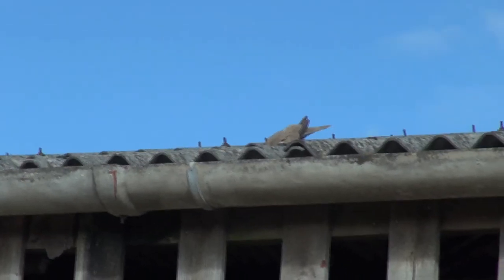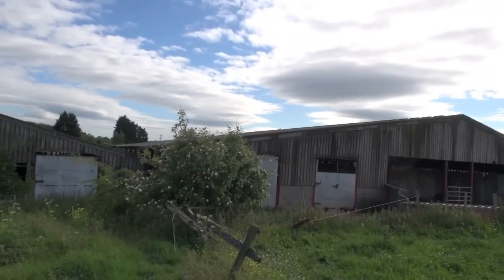Shooting Rabbits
A walk around in the evening sun looking for rabbits. We got a good bag.